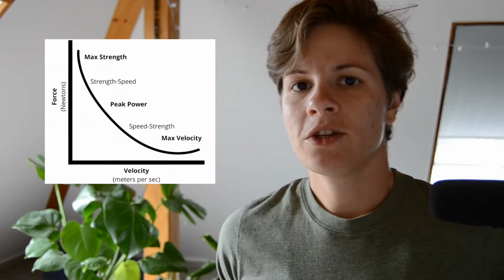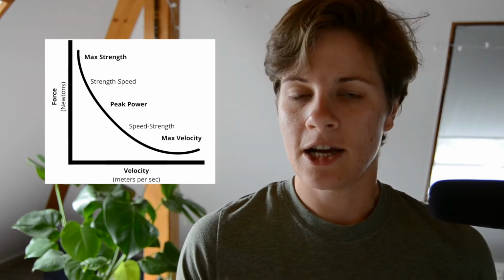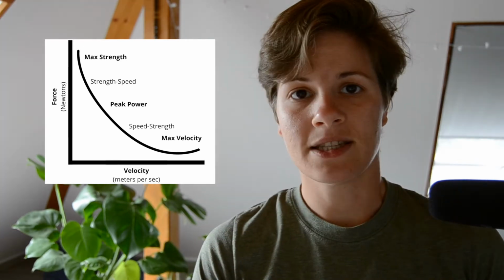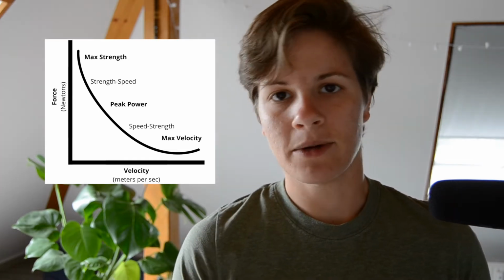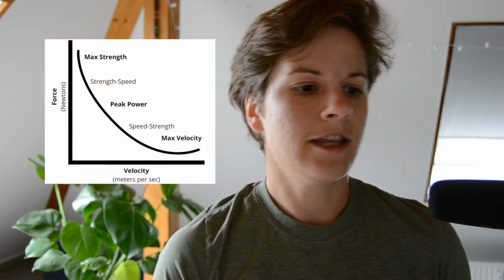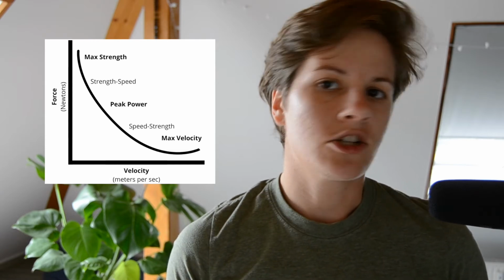What is the force-velocity curve? | Sport Science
Let's talk about the FV spectrum and its implications for training and assessing performance!

If reading helps you understand better, I recommend checking out this article (and the sources beneath the article)